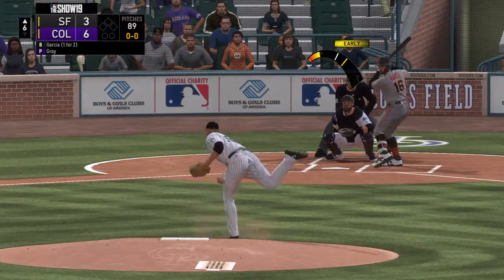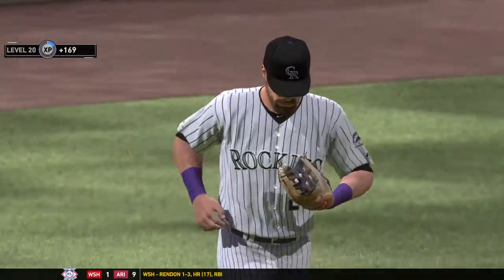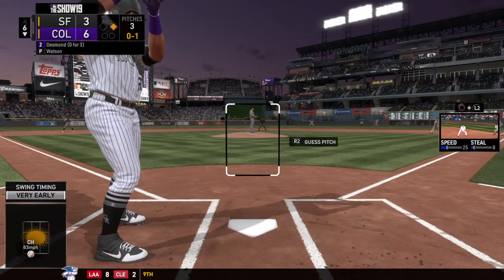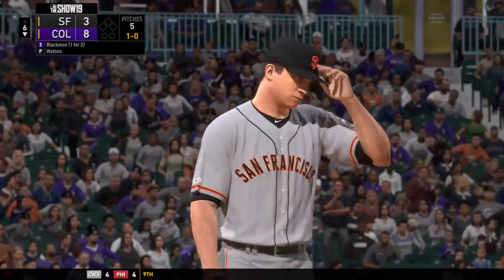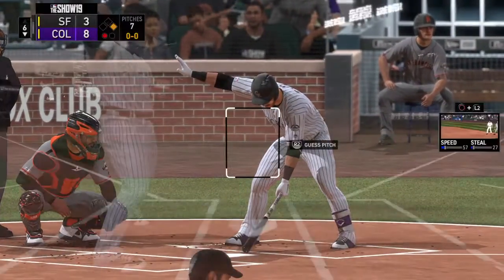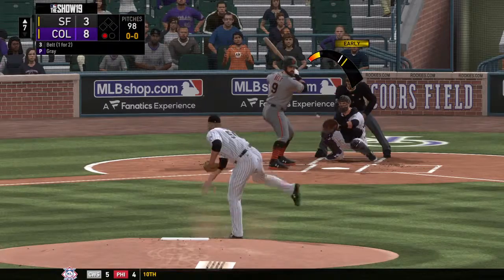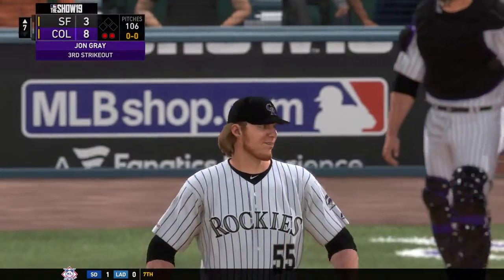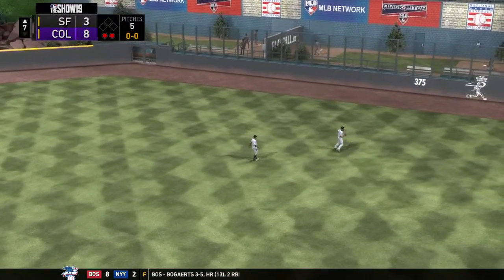MLB® The Show™ 19 desmond 2 run shot